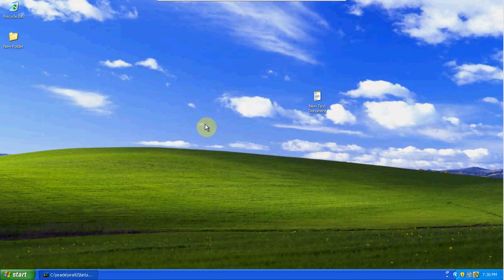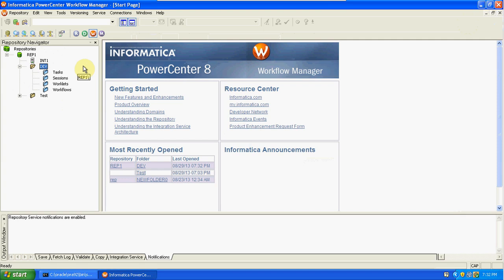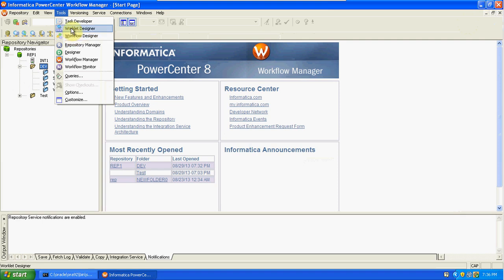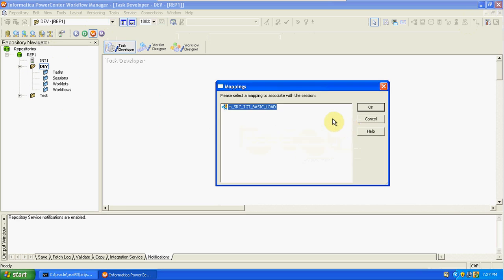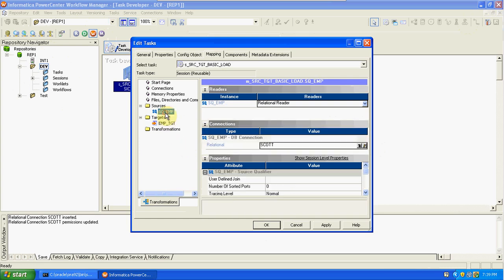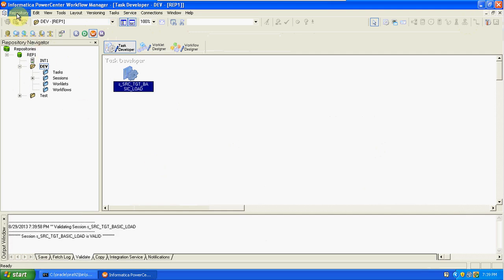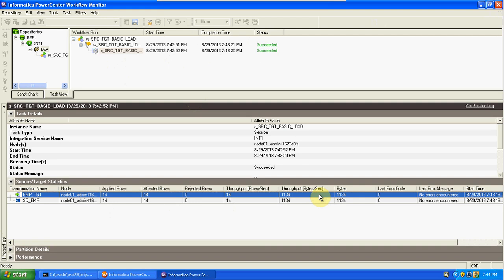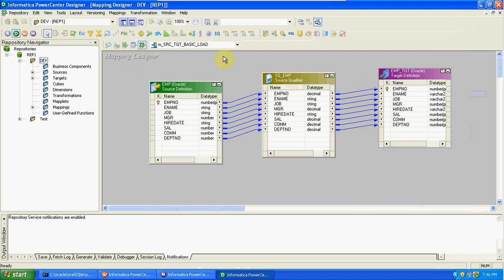Manager Moniter Training Session For Beginners - Part 10